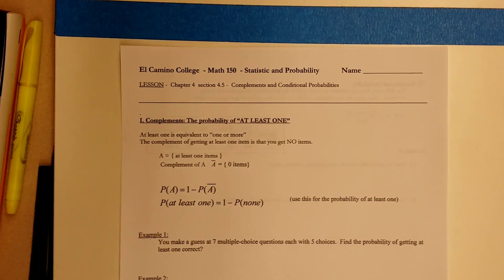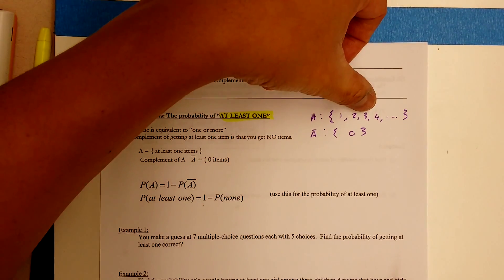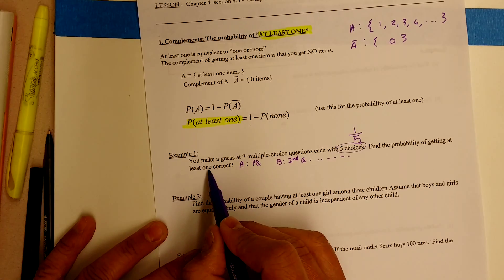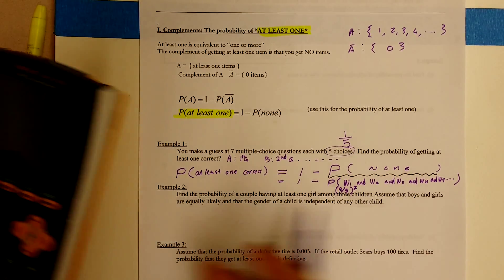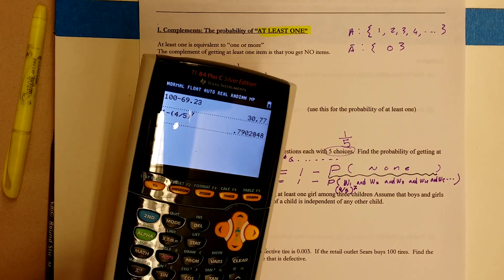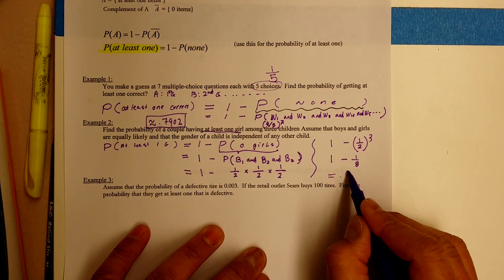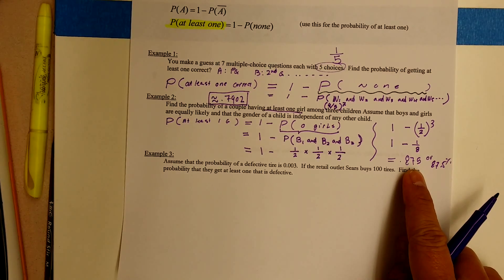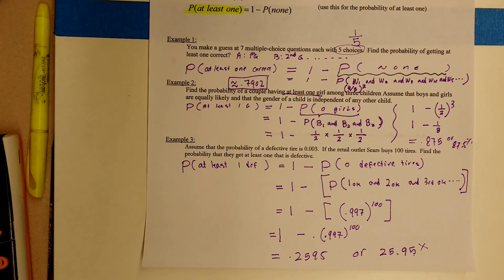Statistic 4.5 Complement and conditional probability part 1